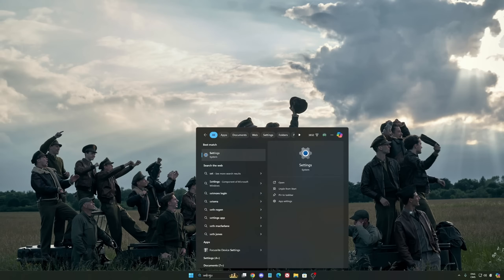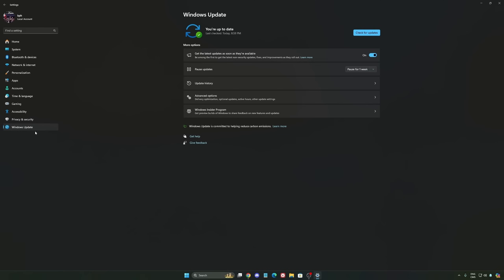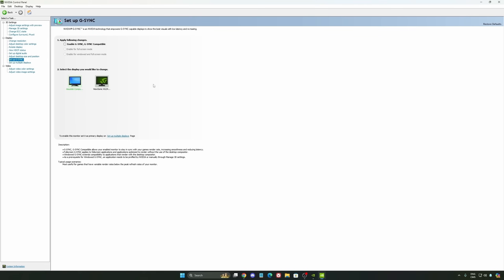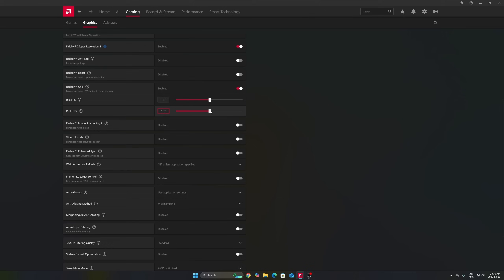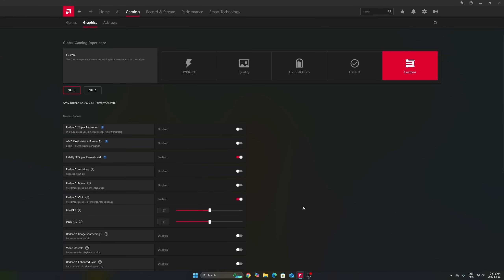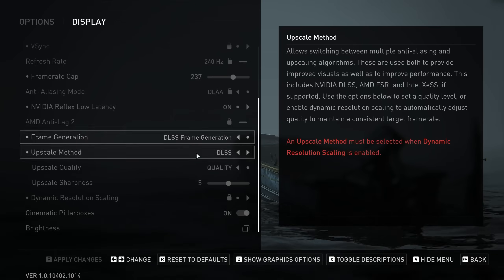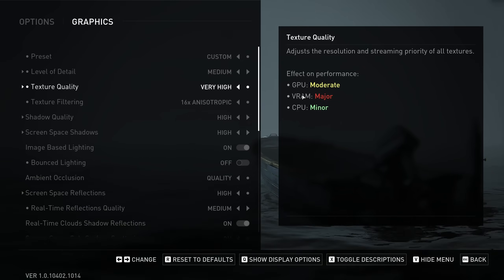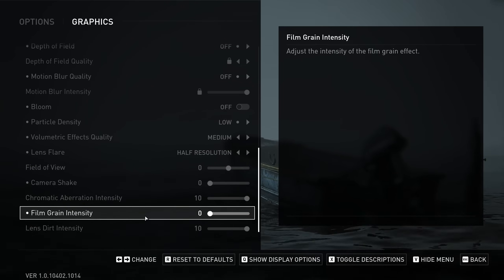BEST PC Settings for The Last of U Part II Remastered (Maximize FPS & Visibility)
Discover the best PC settings for The Last of Us™ Part II Remastered to maximize your FPS and visibility. Learn how to optimize your gaming performance for a smooth and lag-free experience. Follow our guide to find the ideal configurations, whether you're playing on a powerful PC or not. Enjoy optimized gameplay and outplay your opponents with these practical tips.

Good luck and thanks for your support ❤️

0:00 - Windows optimization & NVIDIA
4:40 - Radeon settings
8:29 - The Last of Us™ Part II Remastered

My Configuration:

CPU: Ryzen 7800x3d
GPU: RTX 4090
Ram: 32 GIG DDR5 6000mhz
Headphone: Sennheiser HD 490
Microphone: Shure sm7db
Keyboard: Tinker 65
Mouse: Pulsar X2v2
Mousepad: Saturn pro
Camera: Elgato FaceCam mk2